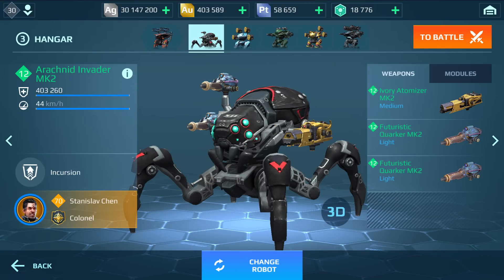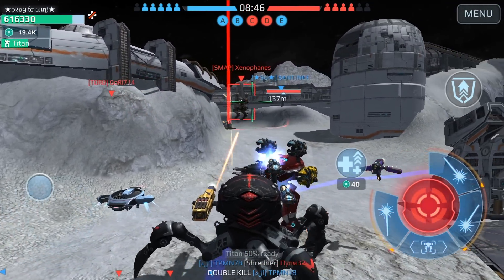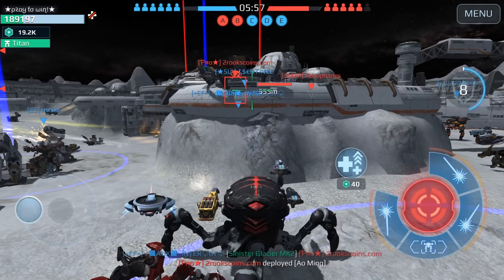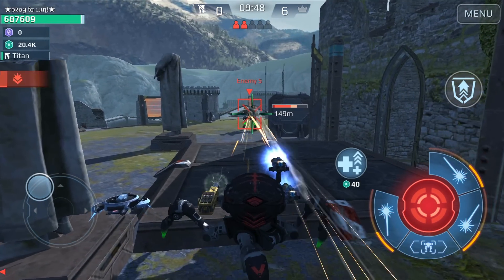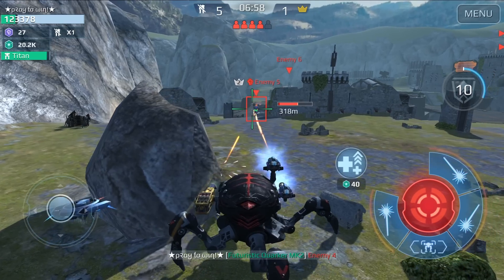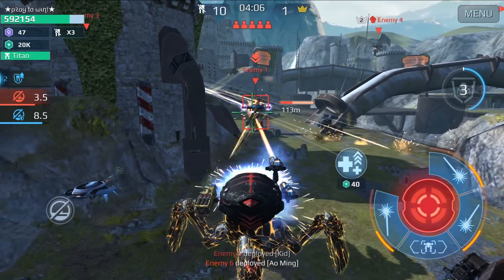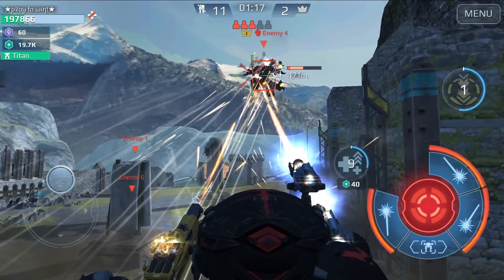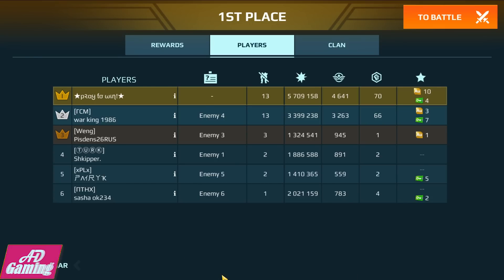How To Create The SUPER INVADER With 1,100,000 HP! - War Robots Mk2 WR Gameplay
War Robots 6.3 champion league gameplay How To Create The SUPER FENRIR With 1,100,000 HP! - War Robots Mk2 WR Gameplay
 Arachnid INVADER ATOMIZER QUARKER MAX T4 LEGENDARY PILOT with Discus Drone
Microchips Used: Revitalizing Defender T4 x2
Revitalizing Defender T3
Inhibited Defender T4
Battery Microchip T4
Free Download / Stream Fareoh - Cloud Ten [NCS Release] Anikdote - Turn It Up [NCS Release] Elliot Berger - The Nameless [NCS Release] floatinurboat - Spirit of Things [NCS Release] Tobu - Good Times [NCS Release] Verm - Explode [NCS Release] Veorra - The City Track: Danell Arma - Gargantua